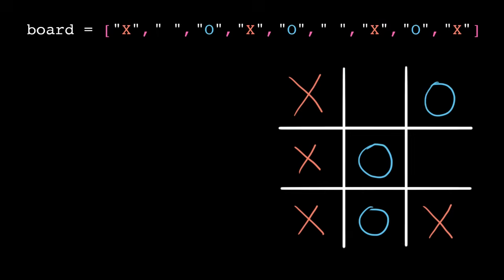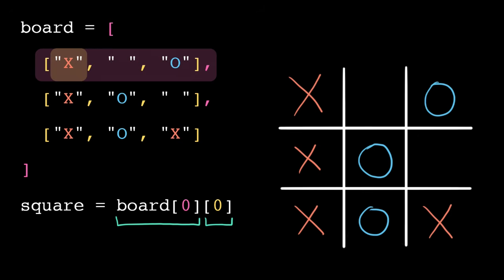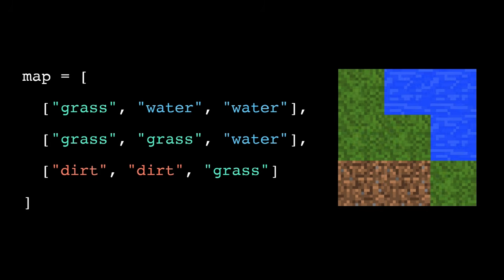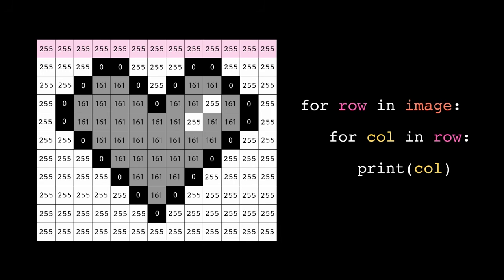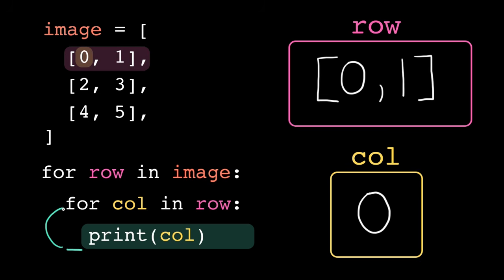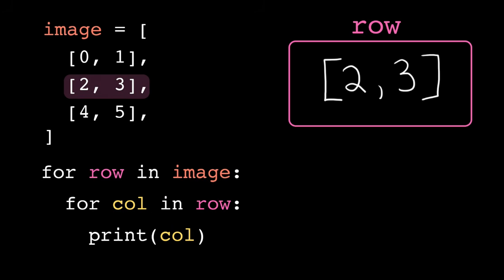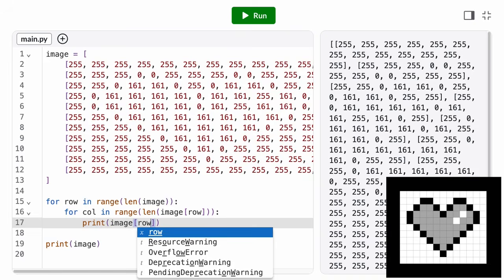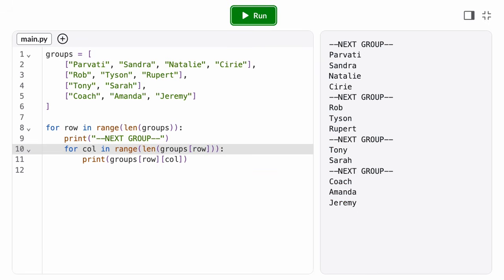2D lists | Intro to CS - Python | Khan Academy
Nested lists can model game boards, images, matrices, and more! Learn how to access the rows and columns of a 2D list. Use nested for loops to iterate over every element, in order.

TIMESTAMPS:
00:00 : modeling a tic-tac-toe board
00:31 : accessing a 2D list
01:29 : 2D list use cases
02:08 : pixels
02:35 : iterating over a 2D list
03:10 : tracing nested loops
04:59 : mutating a 2D list
06:03 : rows with different lengths